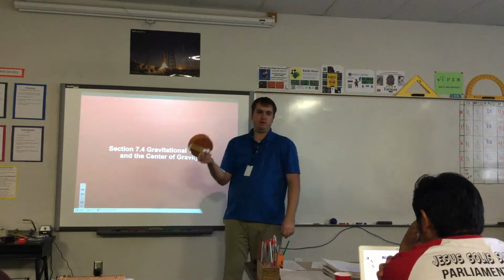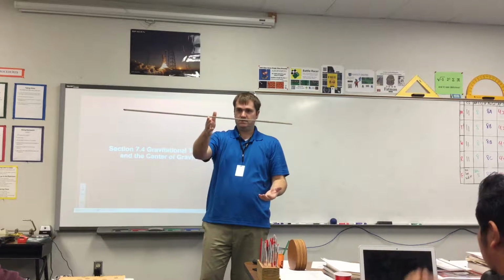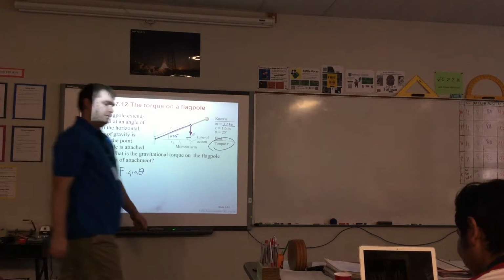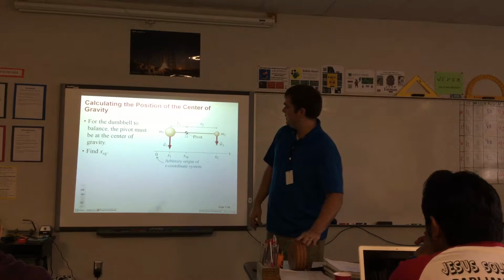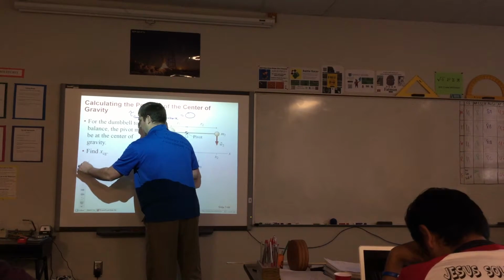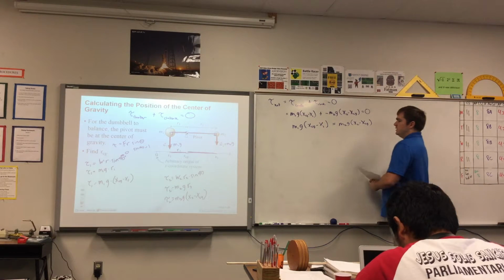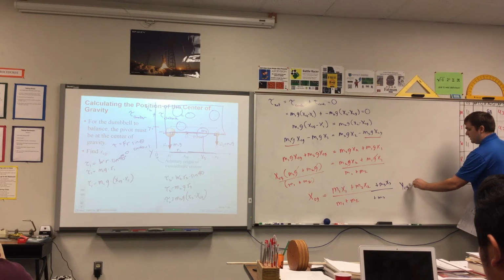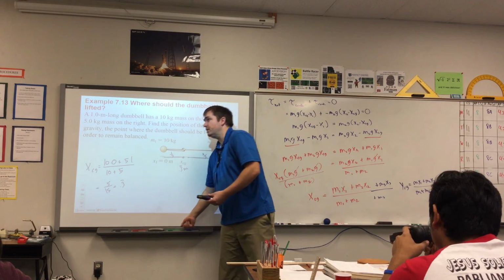7.4 - Gravitational torque and the center of gravity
Gravitational torque and the center of gravity